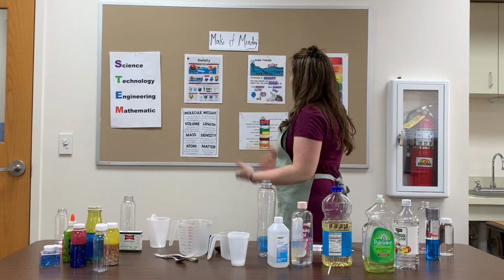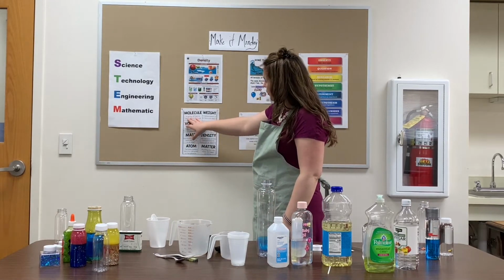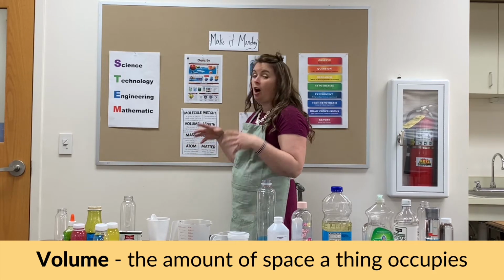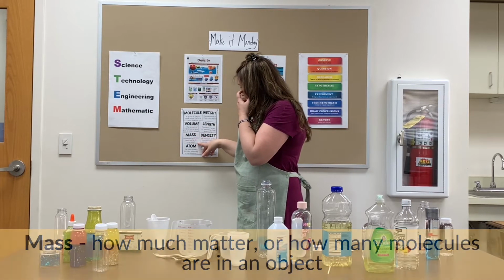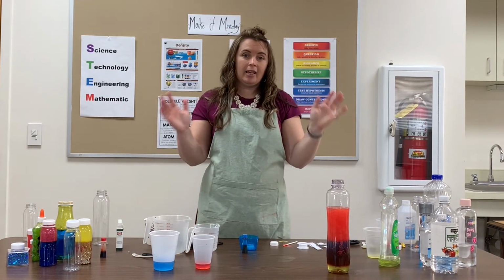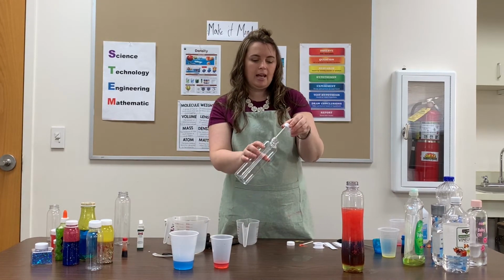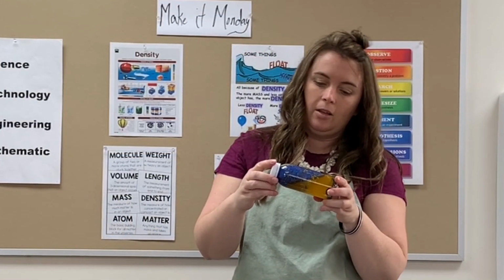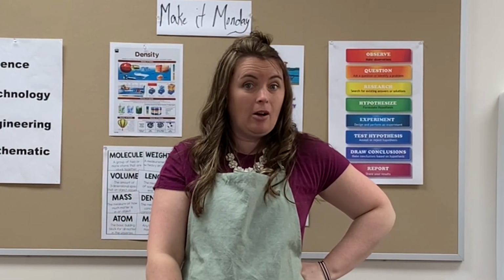Density - Ages 5-7 (Make-It Monday 5.3.21)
We hope you're all excited about our last Make-It Monday of the season, because we sure are! This month Miss Nicole explores Density and how different liquids interact with each other. Then she shows you how to make a Swimming Fish game and a fun color changing sensory bottle. Enjoy!

If you registered for a kit, they are ready to go! We also have a few extras and can make more on demand up until May 10th. Questions?